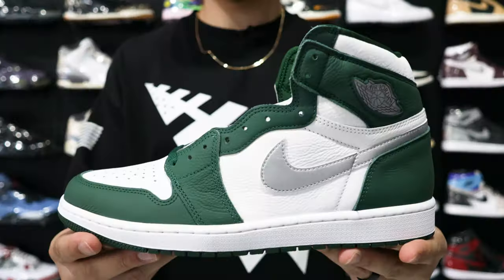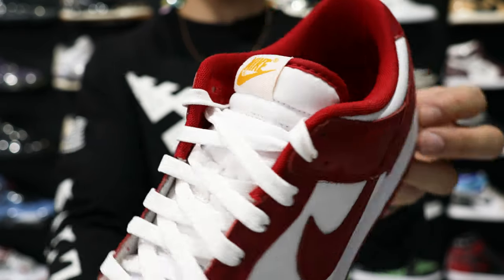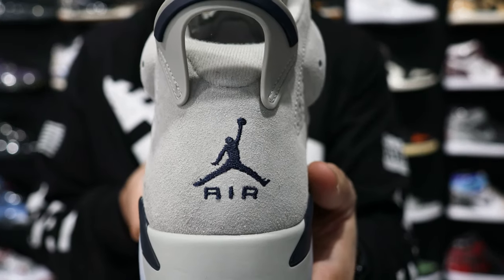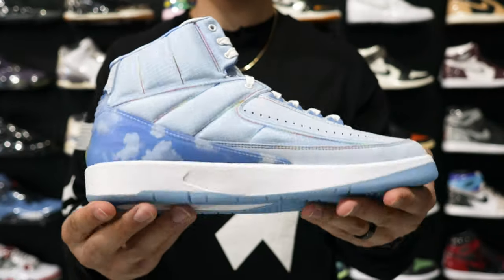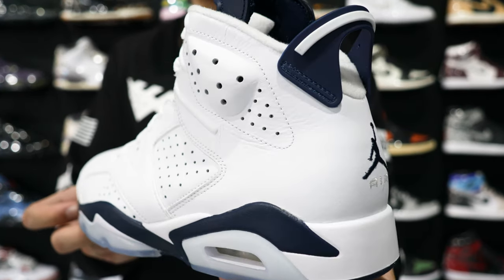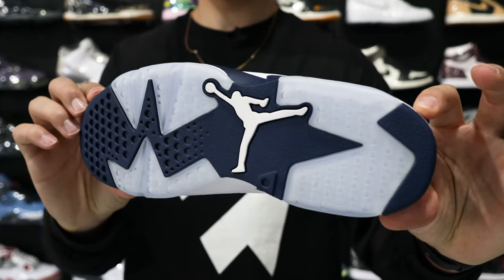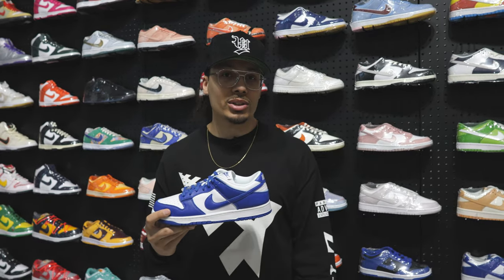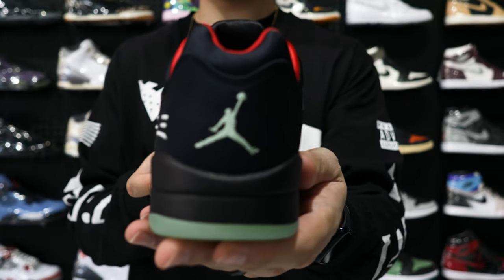10 Affordable Sneakers Under $300 For Your Sneaker Collection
10 Affordable Sneakers Under $300 You Can Buy Right Now For Sneaker Collection 🔥 DJ's Sneakerhead Academy

UNTIED LA
645 N Robertson

0:00 Intro

THE LIST
0:20 Air Jordan 1 Gorge Green
0:56 Nike Dunk Low USC
1:52 Air Jordan 6 Georgetown
2:37 Air Jordan 2 J Balvin
3:19 Nike Dunk High Clot
3:51 Air Jordan 6 Midnight Navy
4:58 Nike Dunk Low Kentucky
6:25 Air Jordan 5 Low Clot
6:45 Nike Air Force 1 Low COTM University Blue
8:03 Air Jordan 5 Dj Khaled Sail

🔥🔥🔥 SHOP 🔥🔥🔥